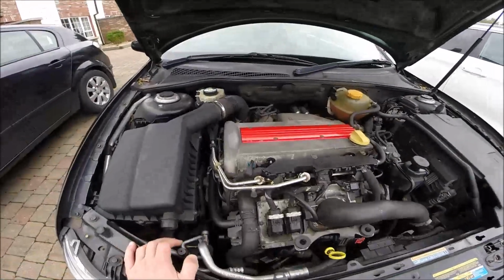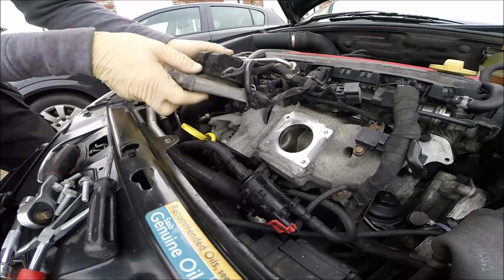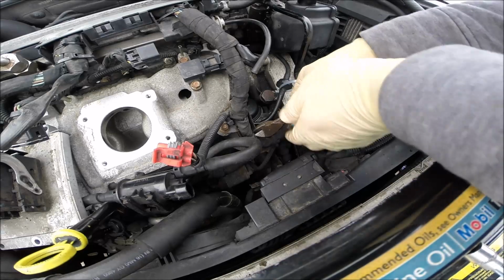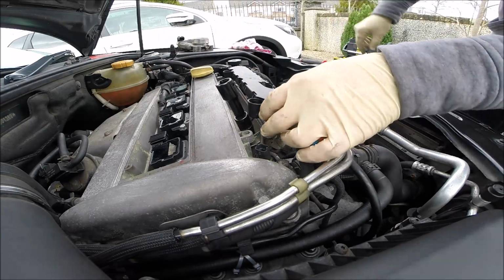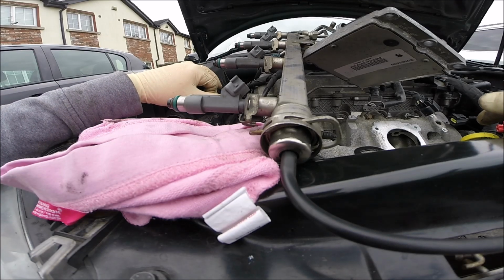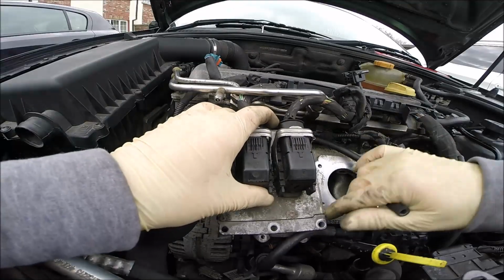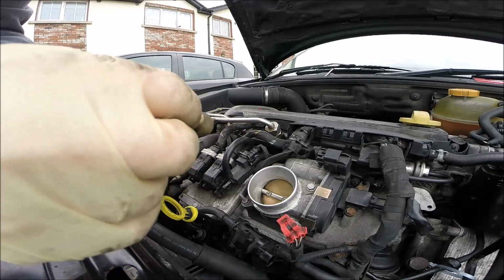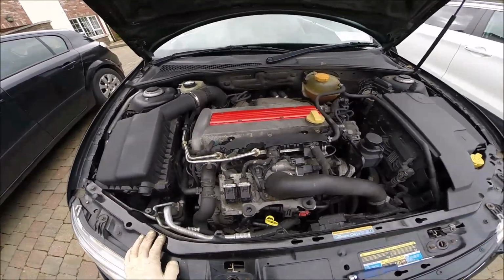Saab 9-3 ss B207E Fuel Injectors Removal and Check